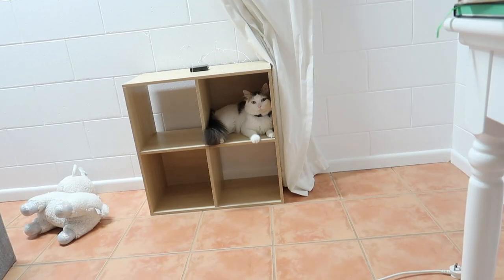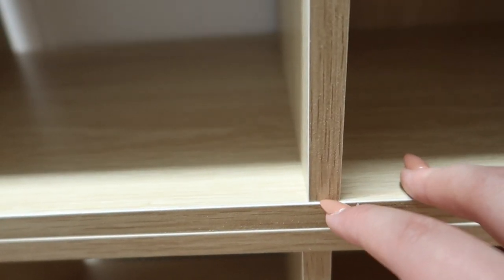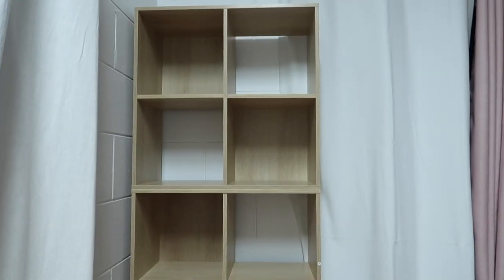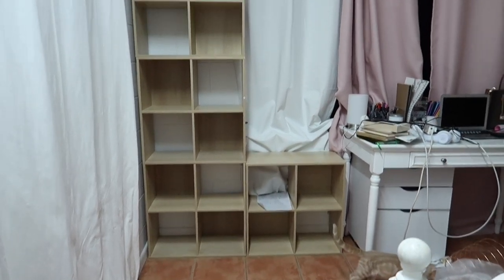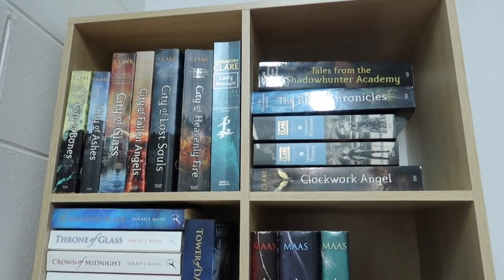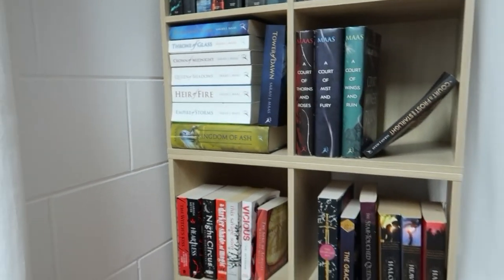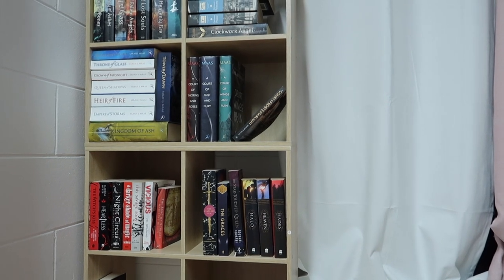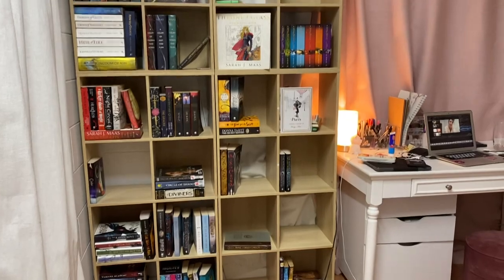building my bookshelves & organising them!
Hi everyone! Today's video is me struggling to put together my bookshelves and organising my books onto them!

🎁Amazon Wishlist r

A B O U T 🌸 M E:
Hiya, I’m Bambi (it’s a nickname) and I’m a 22 year old smol bean living in Aus who owns 2 cat babies and far too many books. I love books that are filled with witches, wizards, mermaids, kings & queens - so basically anything fantasy but I am trying to venture into more genres, so far I love historical fiction and mysteries! I am also attempting to write my own fantasy novel but we’ll see how much I can procrastinate before I finish it😭